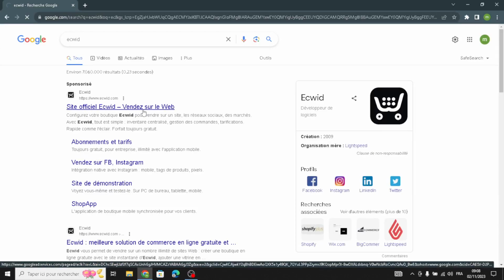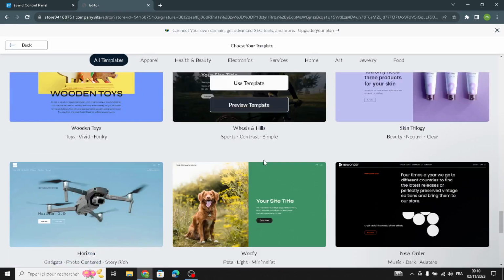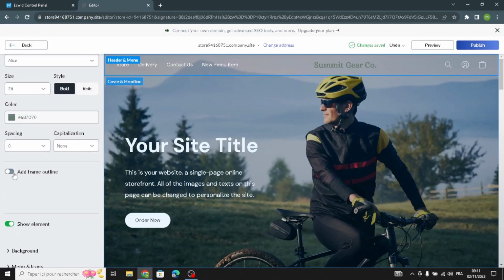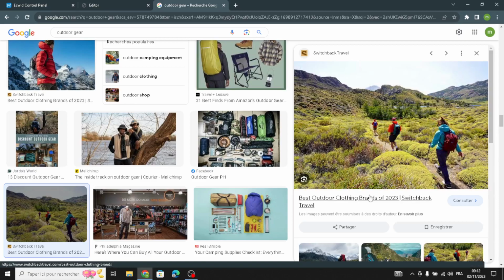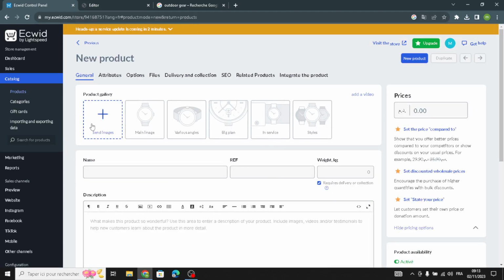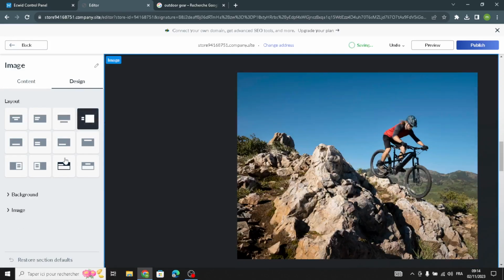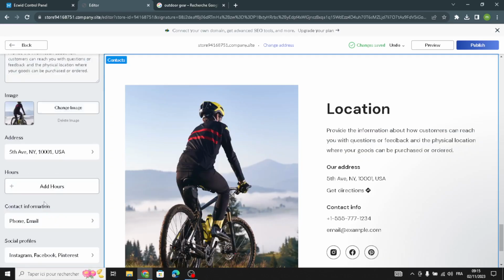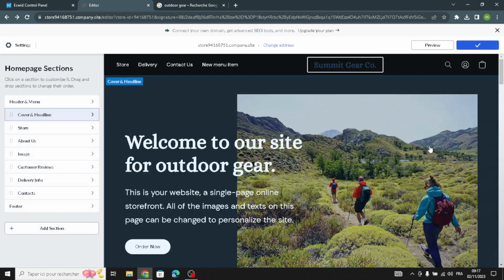How to Create a Professional Outdoor Gear Ecommerce Website using Ecwid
in this video we discuss :

Explore the realm of outdoor adventures with this tutorial on setting up a robust online store using Ecwid. Learn how to showcase a diverse selection of outdoor gear, including camping equipment, hiking gear, backpacks, tents, and survival tools. Discover the essentials of creating a user-friendly platform that caters to outdoor enthusiasts, adventurers, and nature lovers seeking high-quality and reliable gear for their expeditions. Master the art of presenting a professional and comprehensive collection of outdoor gear to fulfill the diverse needs and pursuits of your customers, ensuring memorable and safe outdoor experiences.